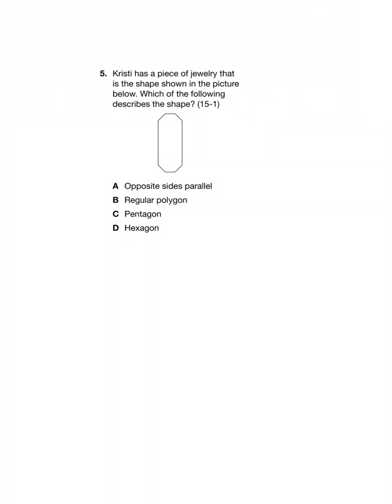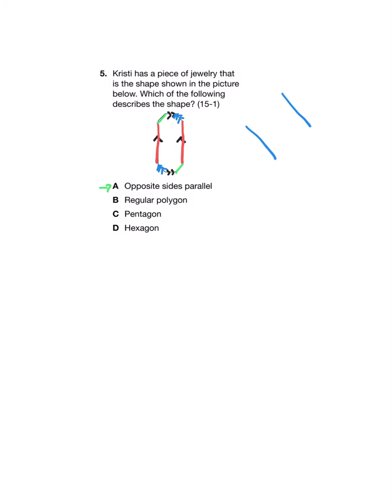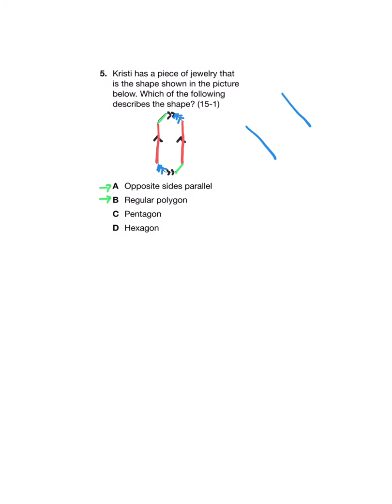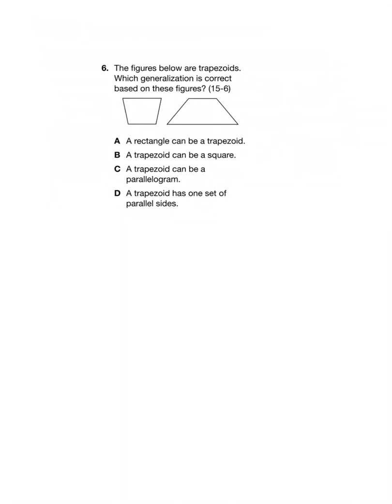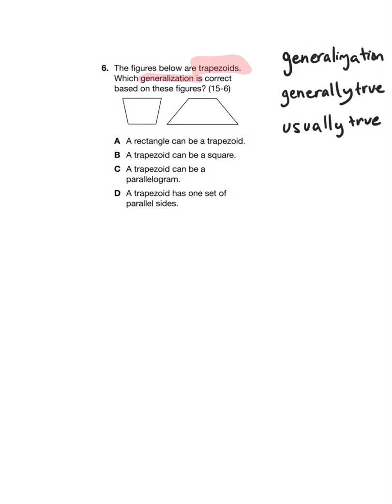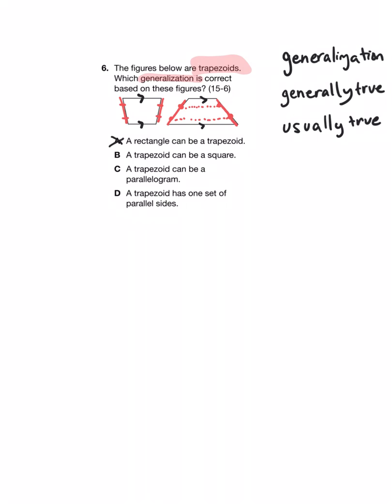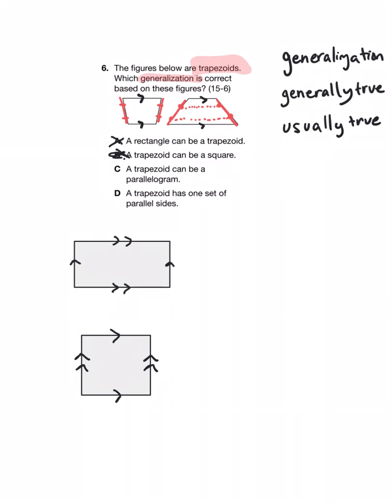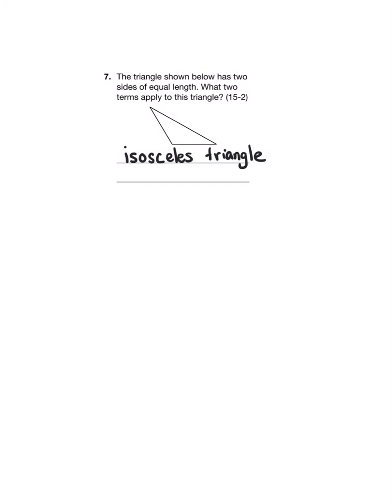Topic 15 Practice Test problems 5-7.mp4